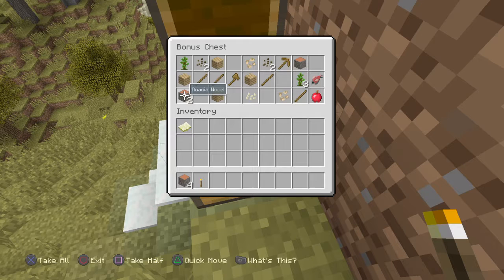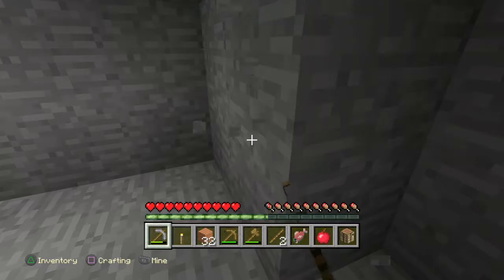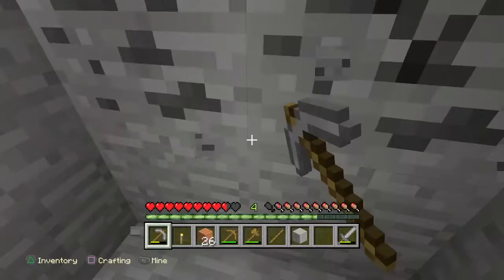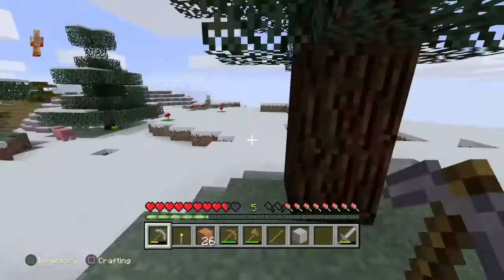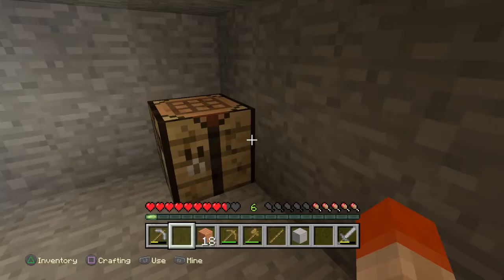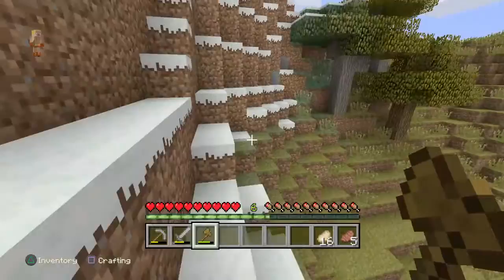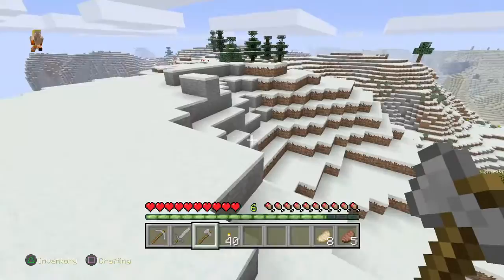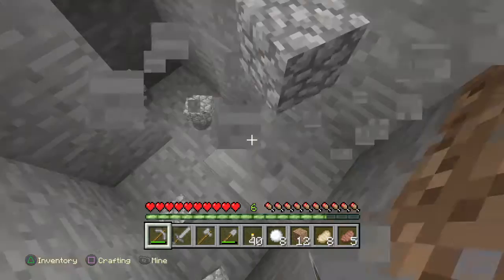MINECRAFT LETS PLAY EP.1 again...